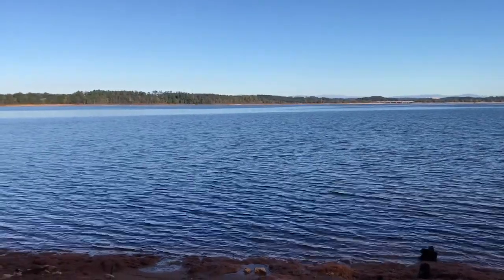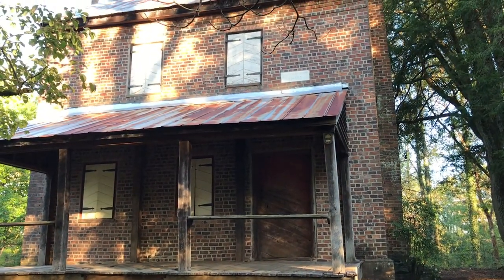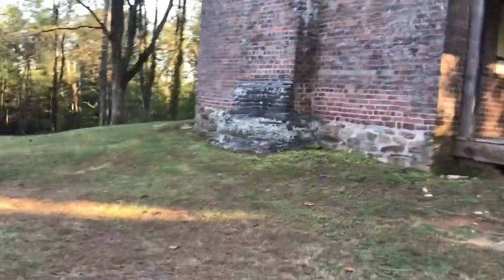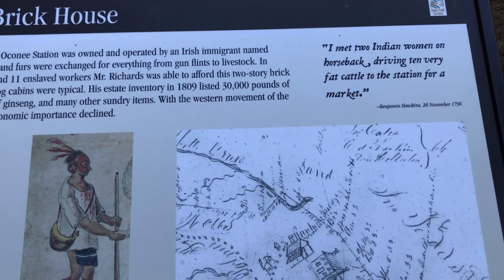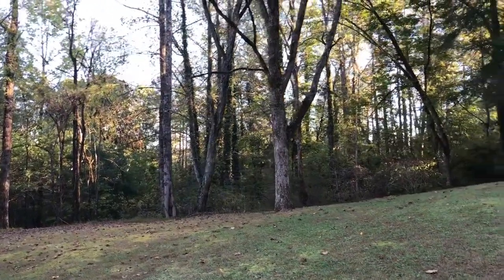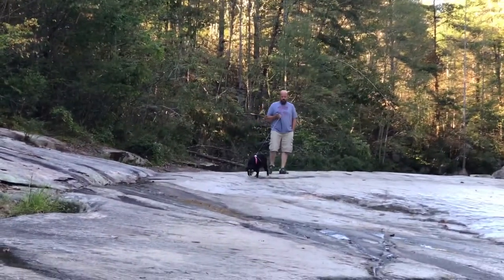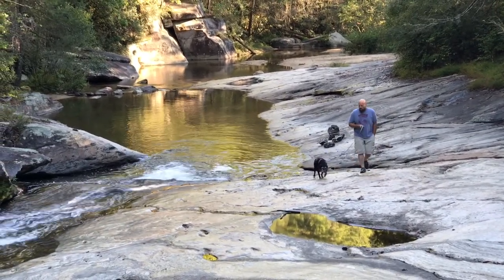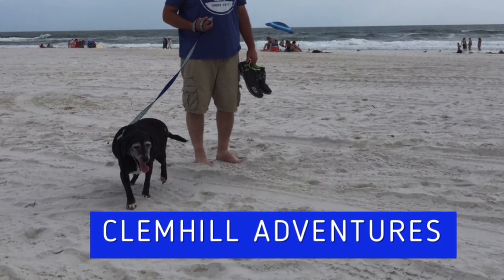Outpost slip and slide - ClemHillAdventures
Outpost slip and slide - ClemHillAdventures Oconee Station & Long Shoals Roadside park. South Carolina's Cherokee Foothills Scenic Highway ( Highway 11)

Clem Hill Adventures! is a participant in the Amazon Services LLC Associates Program, an affiliate advertising program designed to provide a means for sites to earn advertising fees by advertising and linking to Amazon.com.